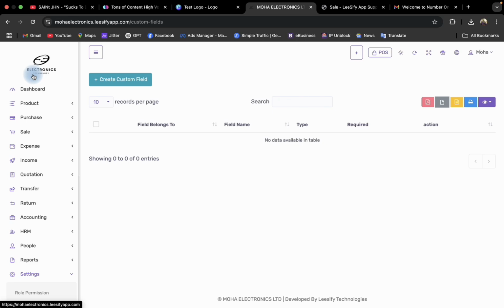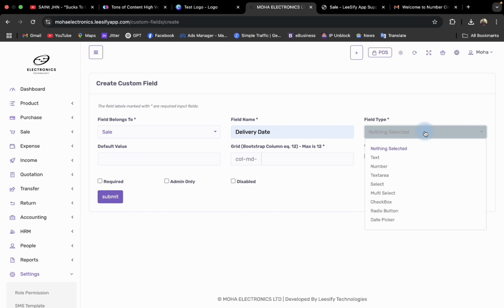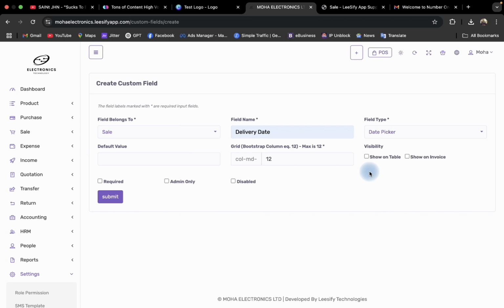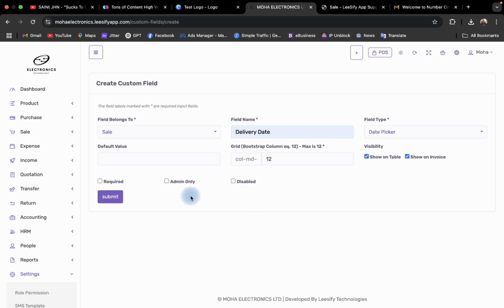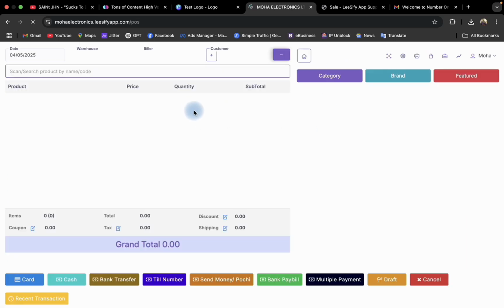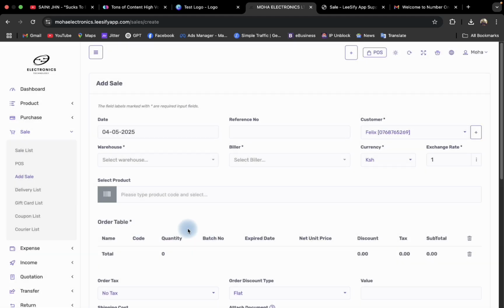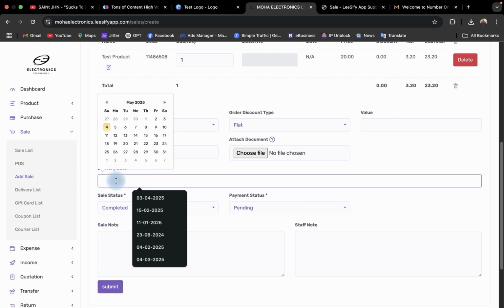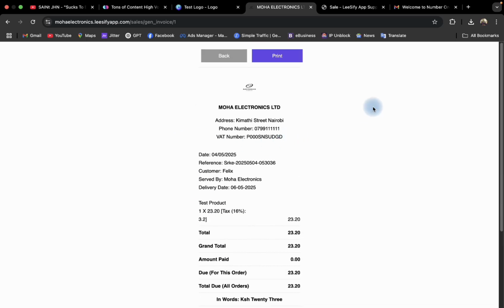How to Use Custom Field List Settings in LeeSify App – Personalize Your Business Data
Want to tailor LeeSify App to your unique business needs? In this tutorial, we’ll show you how to use the Custom Field List Settings to add and manage personalized data fields across your system.

🎯 What you’ll learn in this video:

🛠️ Custom Field Setup – Add new fields to products, customers, suppliers, sales, or purchases
📝 Field Types – Choose from text, number, dropdown, date, or checkbox options
📋 Where They Appear – Attach custom fields to forms, reports, and transactions
⚙️ How It Works – See live examples of how custom fields integrate into your daily workflow

This feature is perfect for businesses that need to capture additional information, like serial numbers, vehicle plates, customer IDs, or service notes.

✅ Fully customizable
✅ Works across all modules
✅ No coding required
✅ Boosts record-keeping and reporting accuracy

Start personalizing your POS and business management experience with LeeSify App today!